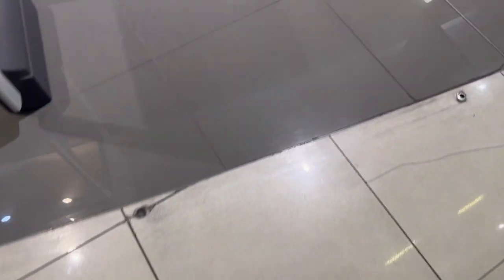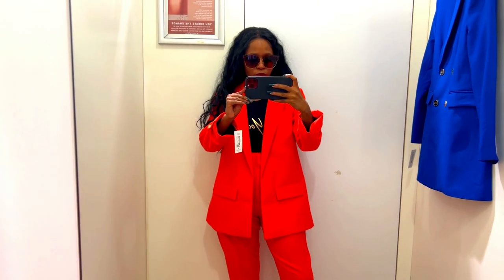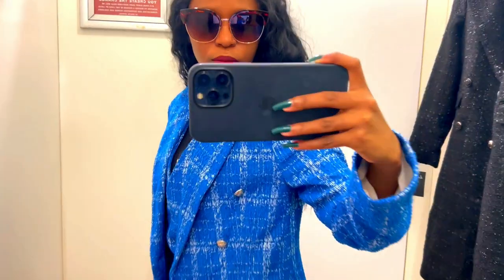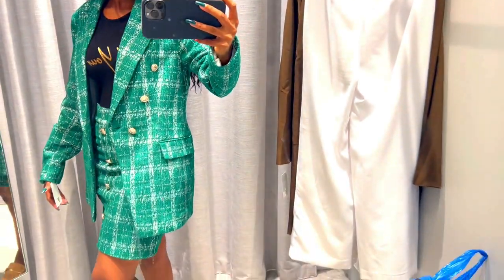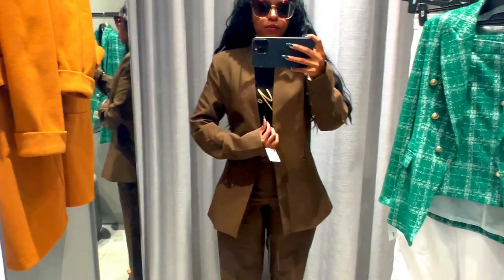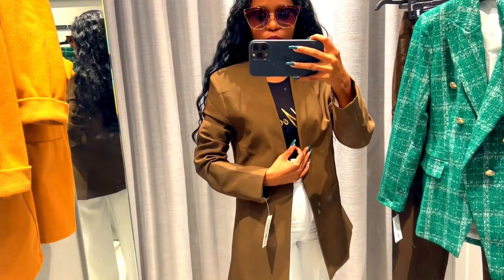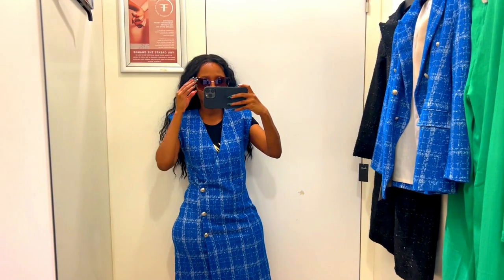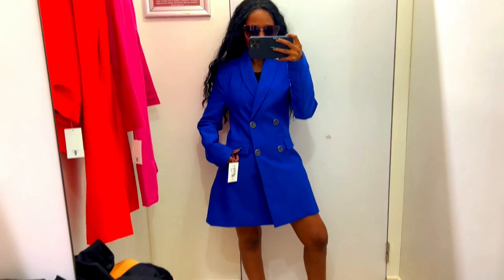CUTE FOSCHINI CO-ORDS|CHANEL INSPIRED CO-ORDS|MUST HAVE BLAZERS||MONTH END WINDOW SHOPPING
Hey boBabes

So in today's video I will be showing you cute co-ords that I saw at Foshini. Let me know which was your favourite in the comments section. Love you all :)

Xoxo